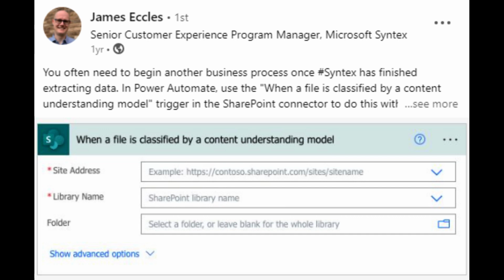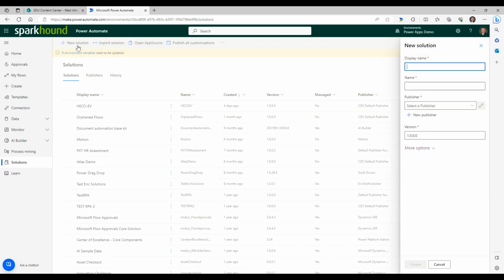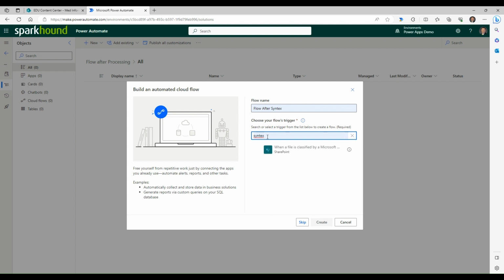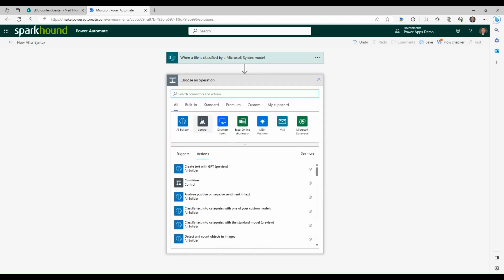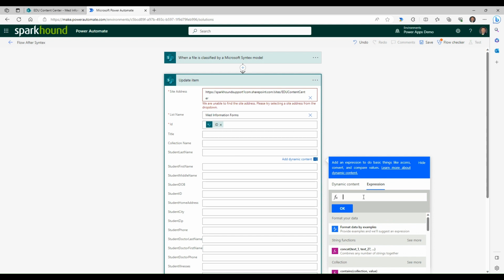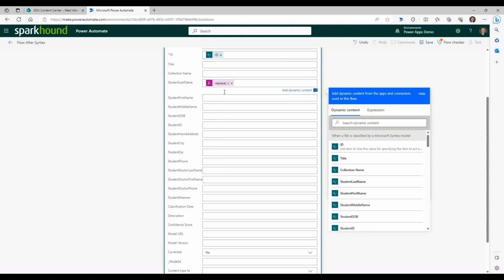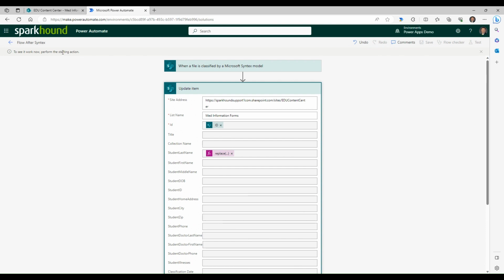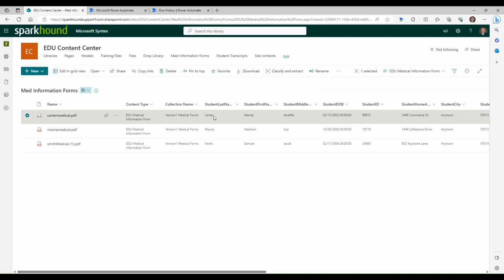Running Power Automate AFTER Syntex Processing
Based off of James Eccles's Syntex Tip of the day, this video discusses how to use the SharePoint "When a file is classified by a content understanding model" trigger to run AFTER a document has been processed by Syntex.